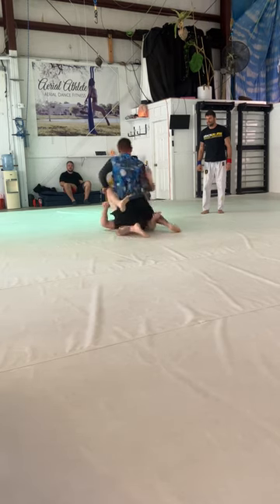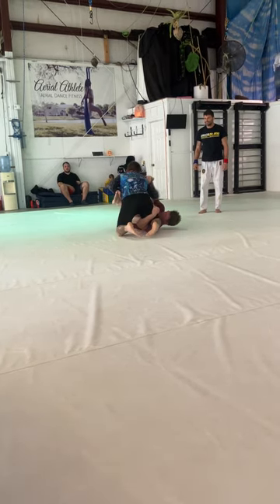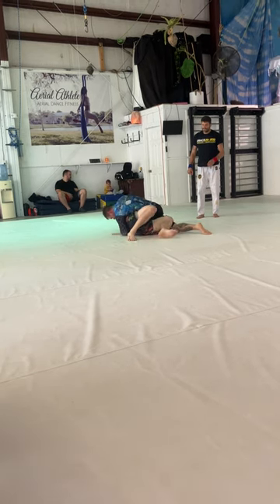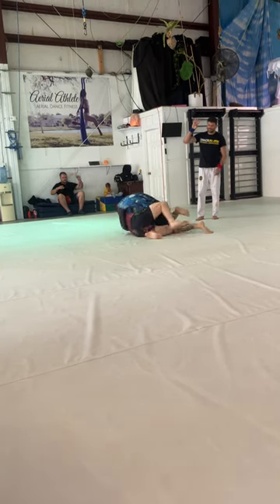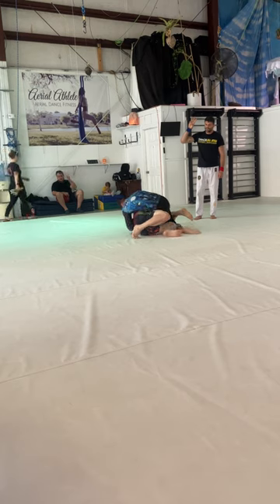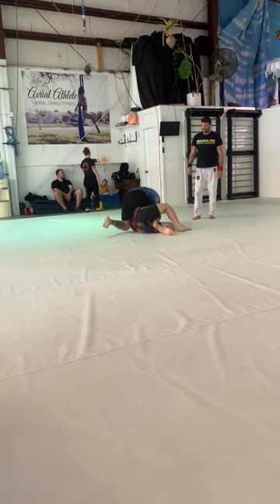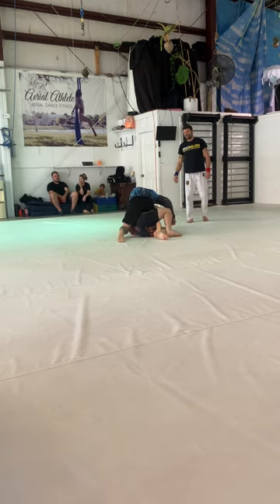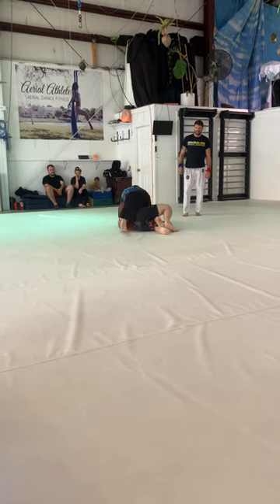Max using Jean Jacque to get to top, Electric chair, 10th Planet Orange Park Jiu Jitsu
Max using Jean Jacque to get to top for control, good fight to pass guard, working lock down for electric unders, to electric chair, lost top control and time ran out.  @ Gracie Academy St. Augustine Dec. 2022
10th Planet Orange Park,